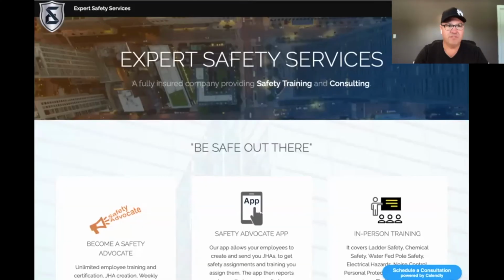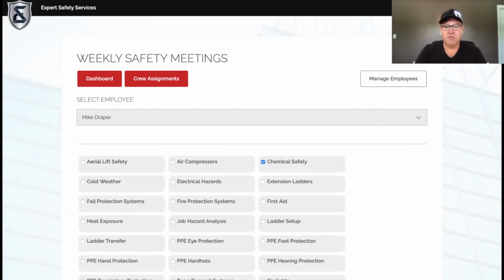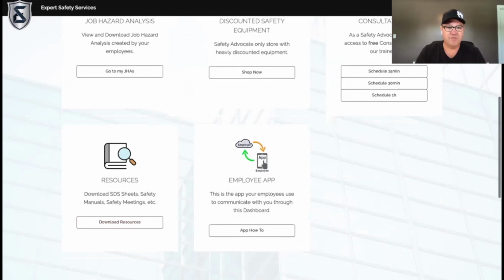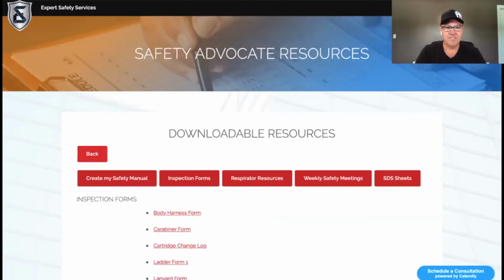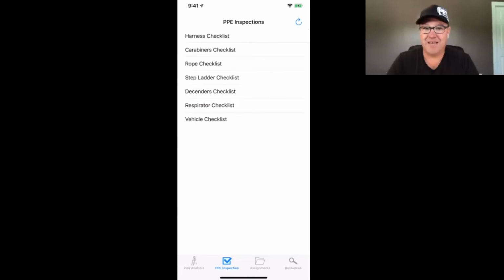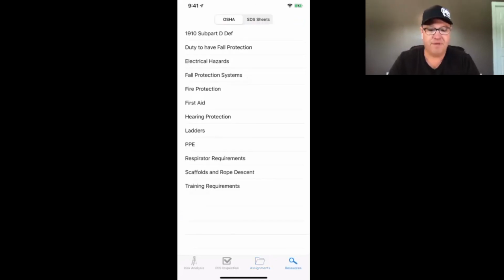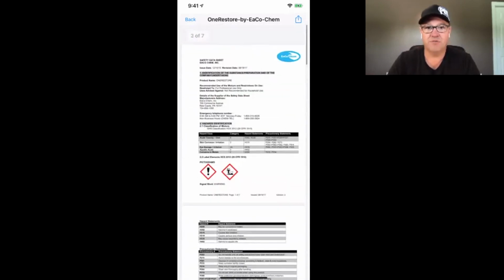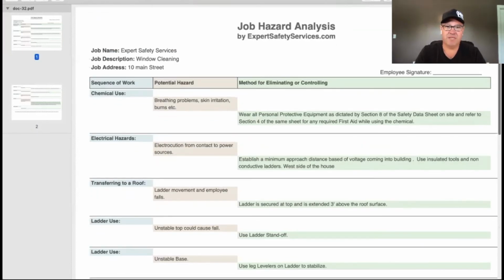Safety Advocate Demo